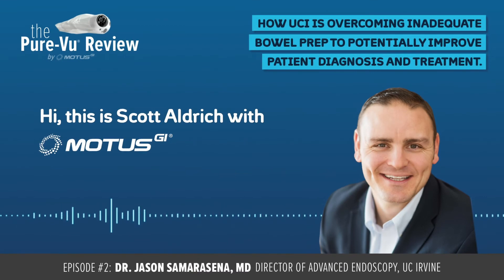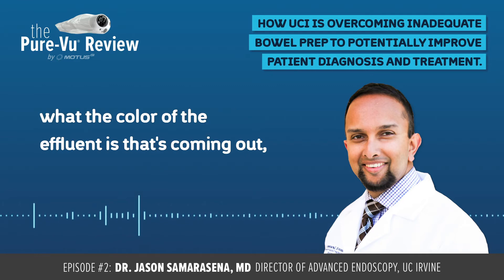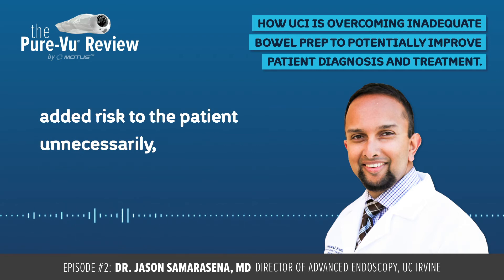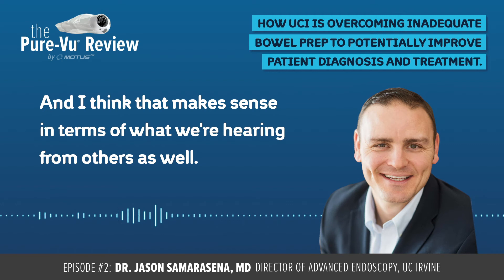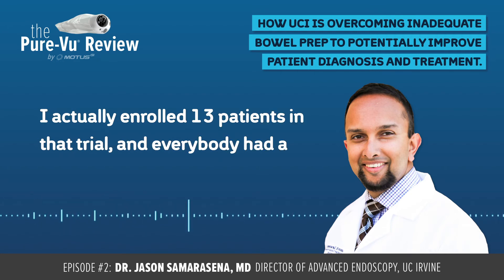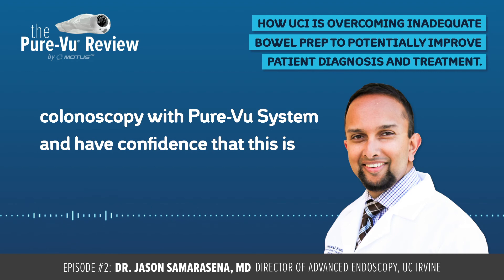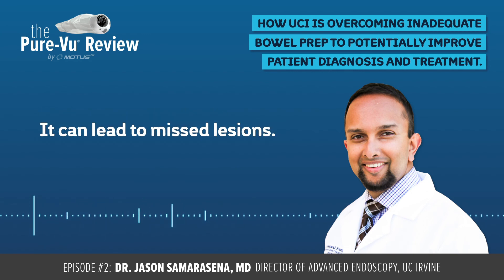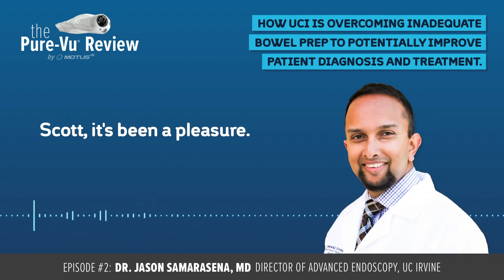Pure-Vu Review - Dr Samarasena Episode 1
How UCI is overcoming inadequate bowel prep to potentially improve patient diagnosis and treatment - Episode 1 with Dr Jason Samarasena, MD